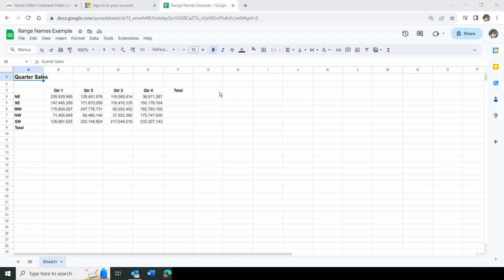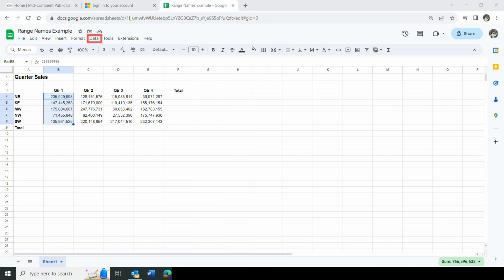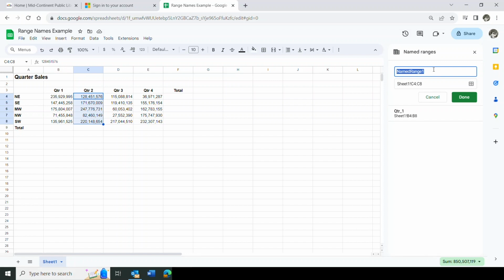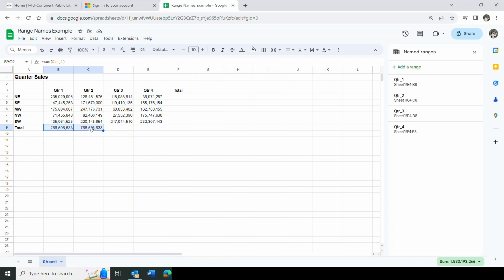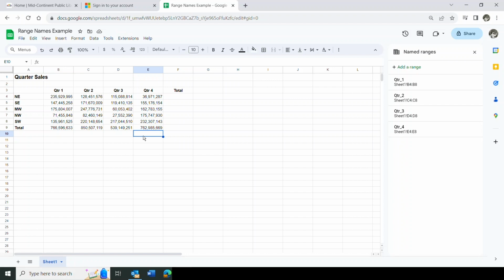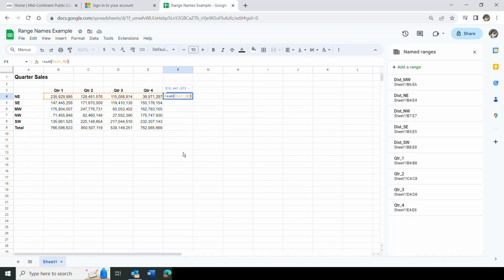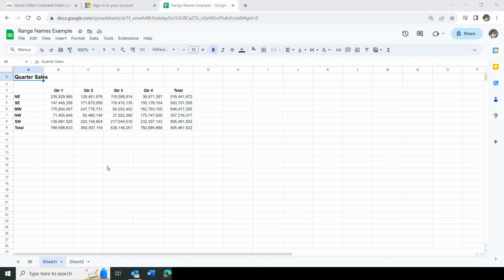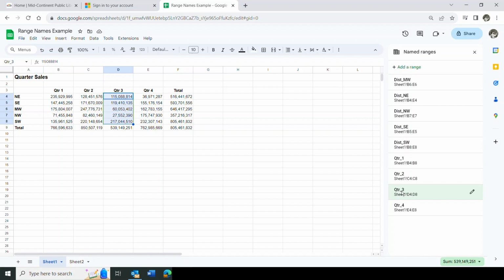Google Sheets Basics - Creating Named Ranges | Technology Education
While you mostly use cell references in formulas, did you know you could use named ranges instead? Let's learn how to use range names in your formulas. For adults.